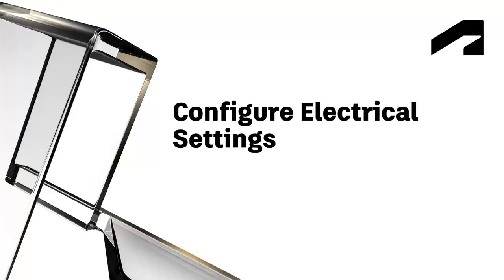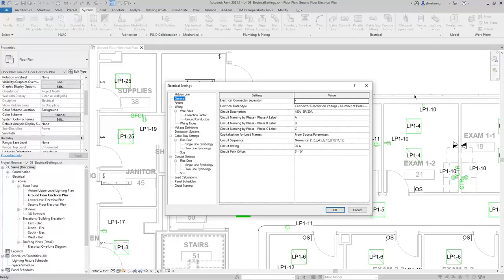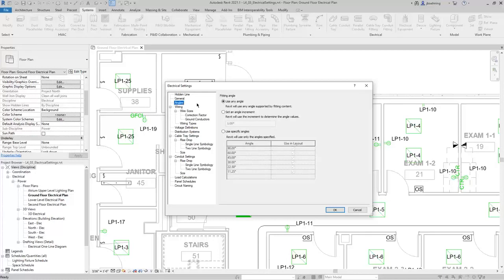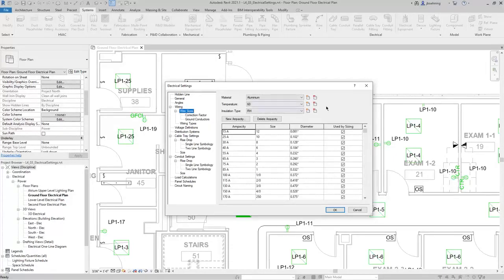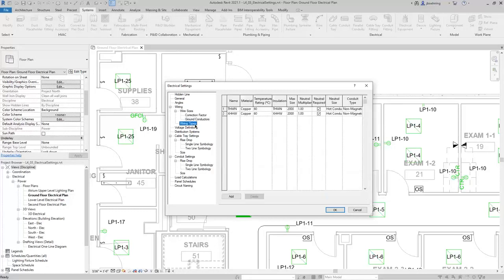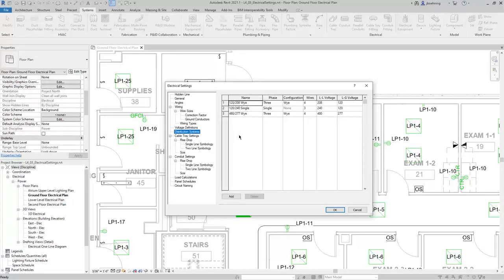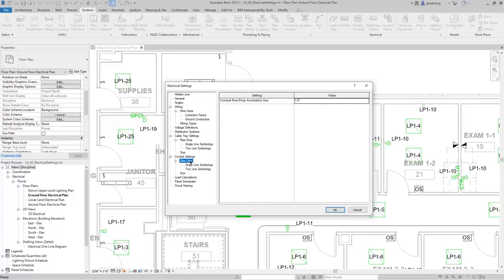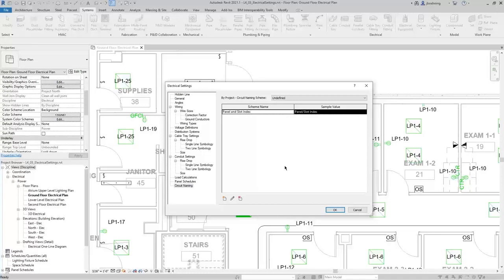Configure electrical settings